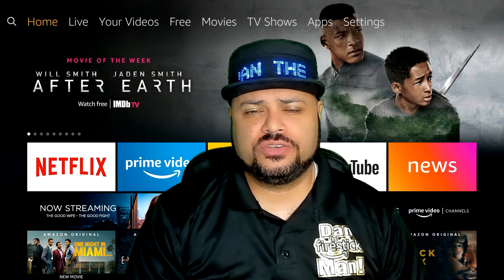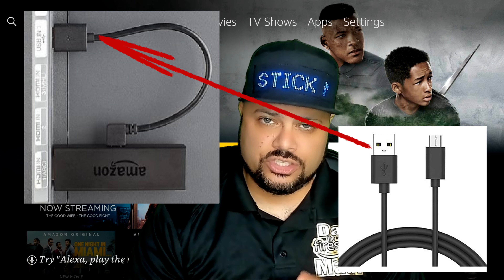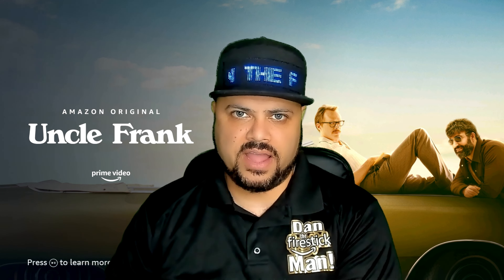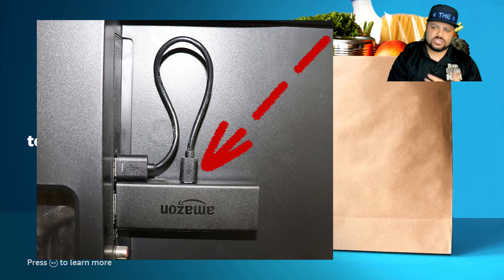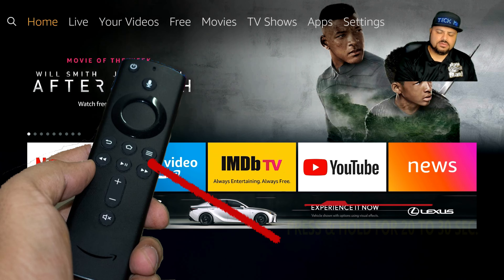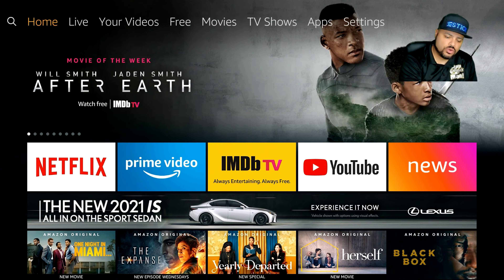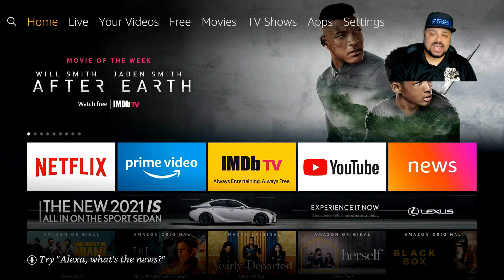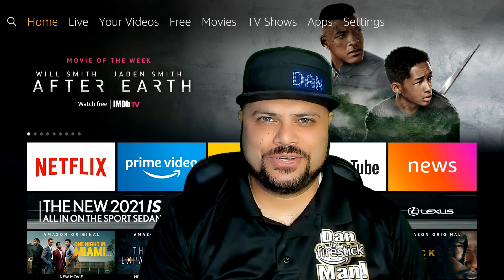Firestick Remote Control Troubleshooting, Reset & Reprogram 2021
How to fix, reset, relink or reprogram your Firestick remote control. Details steps. don't purchase a new one if you can fix it. Firestick Remote controls can be pricey, make sure to follow these steps before you purchase a new one.

 To purchase a new Amazon 4K Firestick or Remote Control click on these links:

Amazon 4K Firestick

Remote Control

Remote Control Covers (Glow in the Dark)

Here are other helpful videos:

USE FIRE TV APP AS FIRESTICK REMOTE CONTROL!! USE PHONE OR TABLET AS FIRESTICK REMOTE CONTROL!! 2021

Sincerely,
Dan the Firestick Man
DFM TV